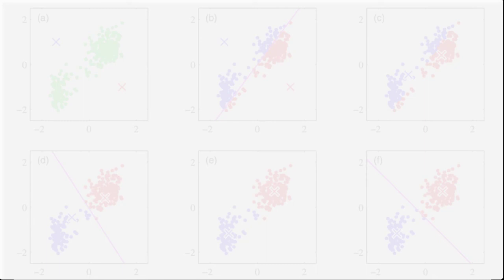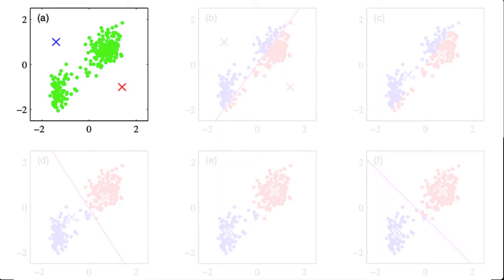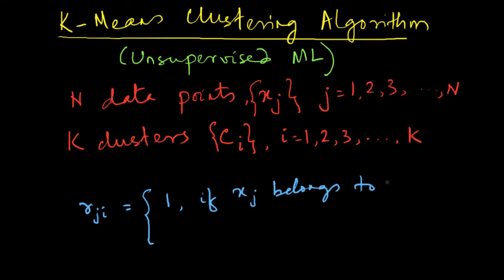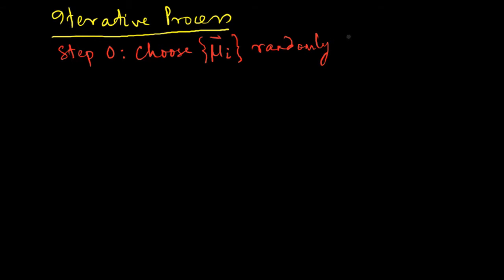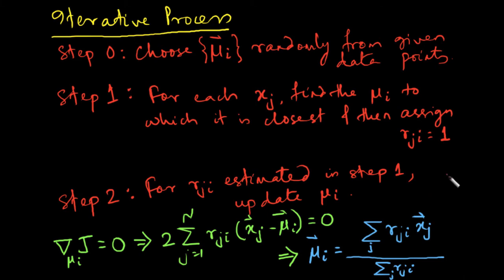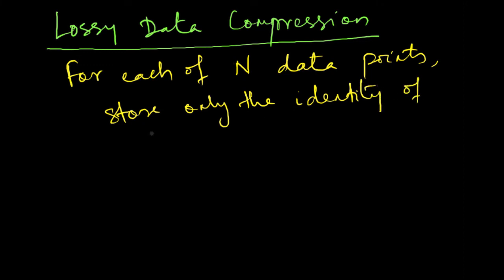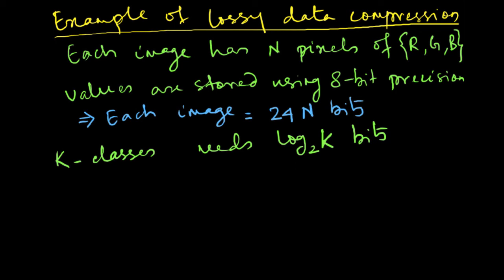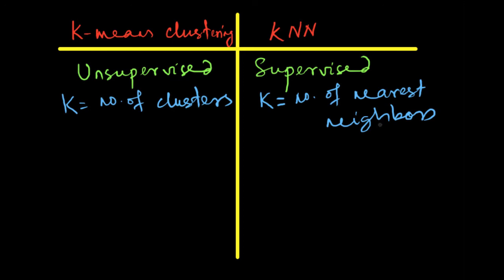K-Means Clustering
Image Source: